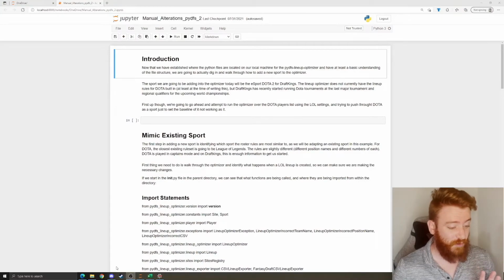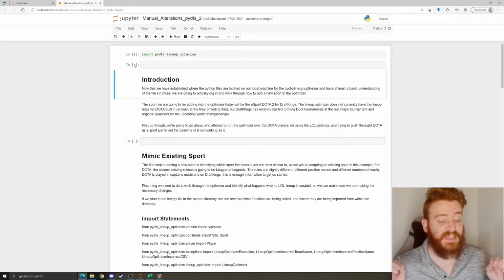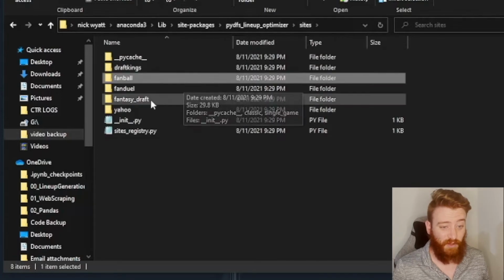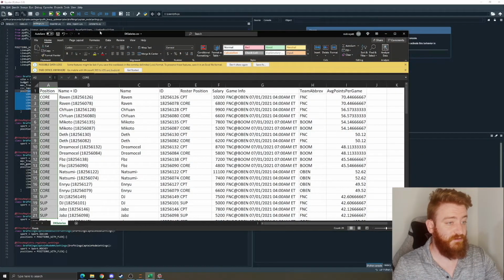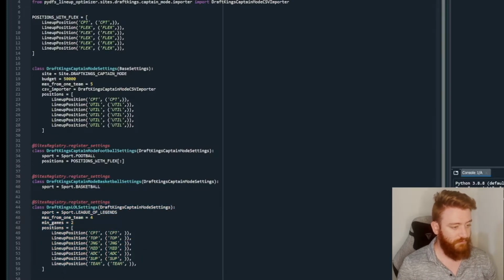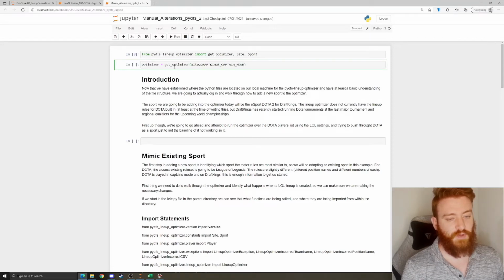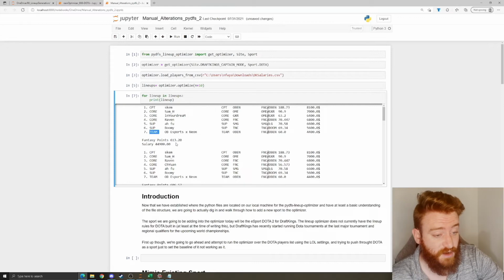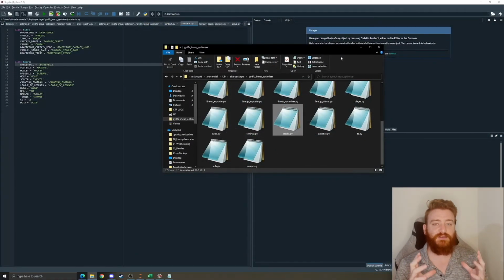Adding A New Sport To The Daily Fantasy Sports Python Lineup Optimizer! Part Two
Actually inserting a new sport into the Daily Fantasy Lineup Optimizer.
We will be adding the eSport Dota 2 to the optimizer today.